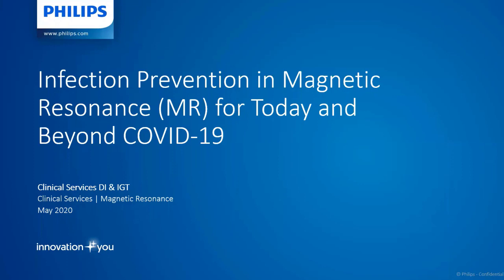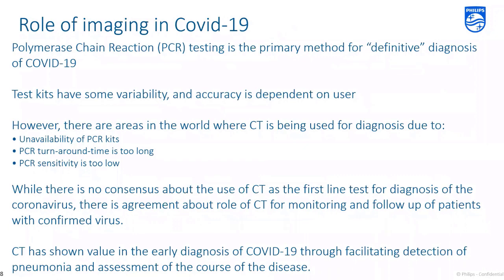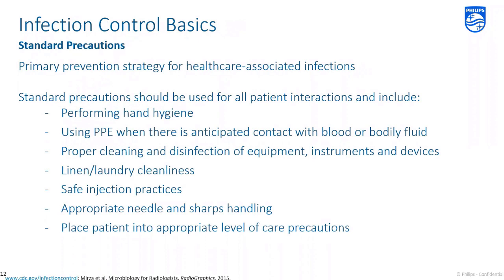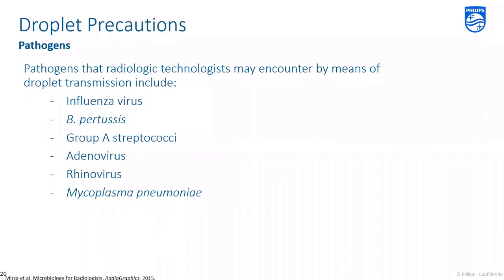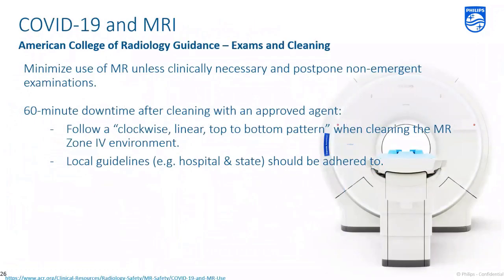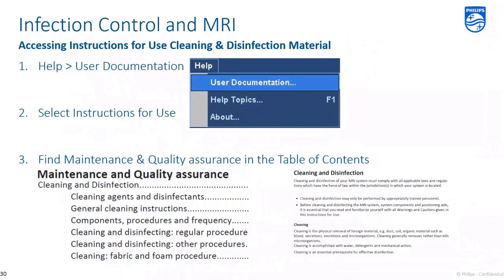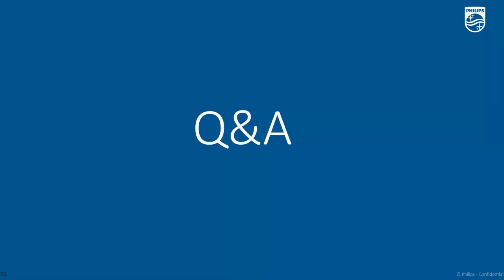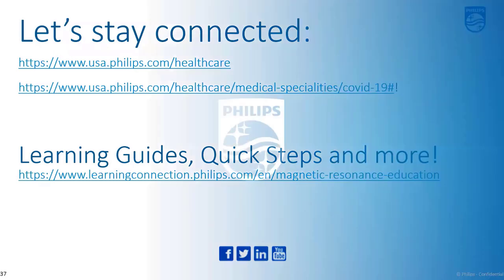Infection Prevention in Magnetic Resonance for Today and Beyond COVID-19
Webinar - Infection Prevention in Magnetic Resonance for Today and Beyond COVID-19